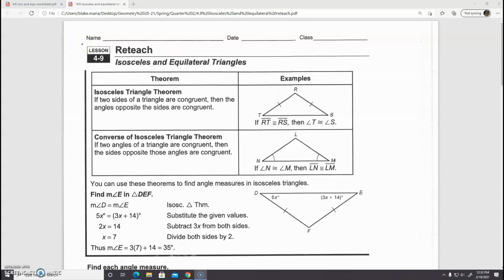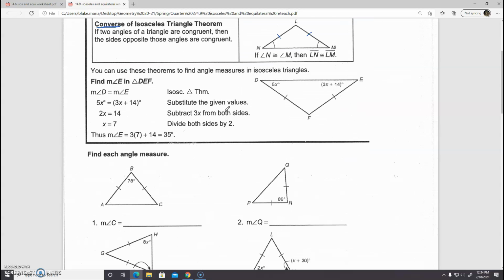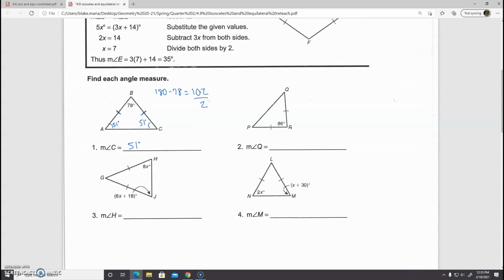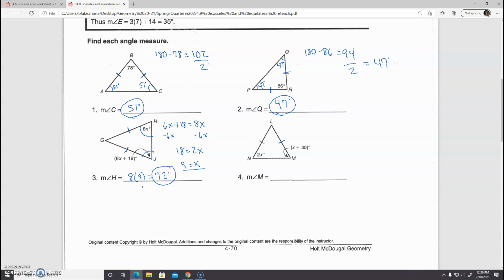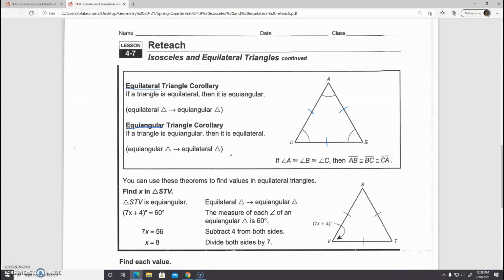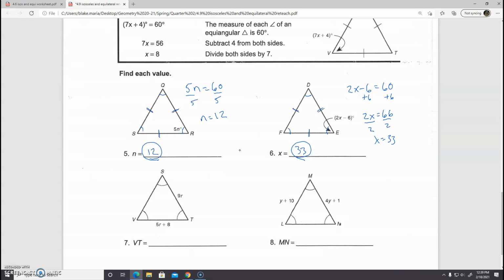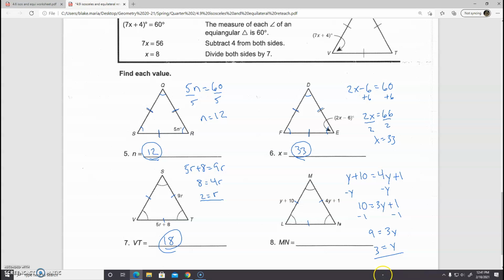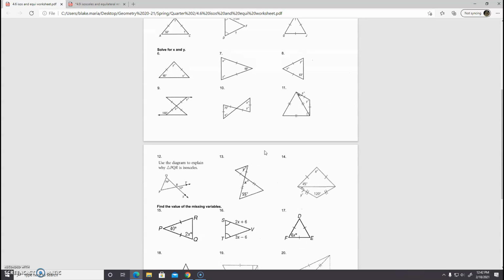4.9 Isosceles and Equilateral Triangles